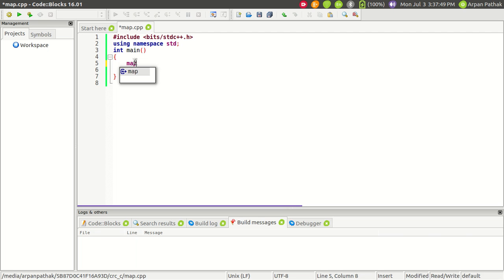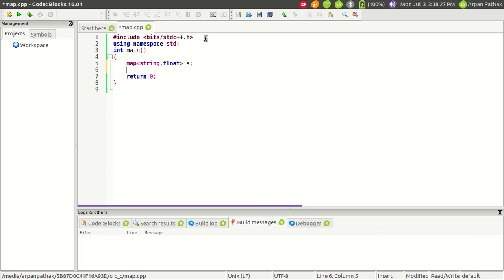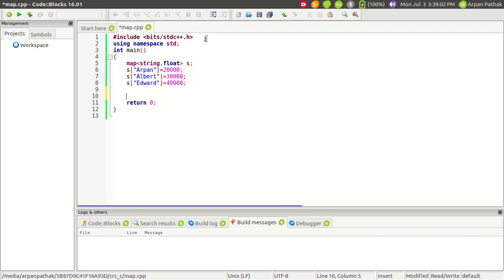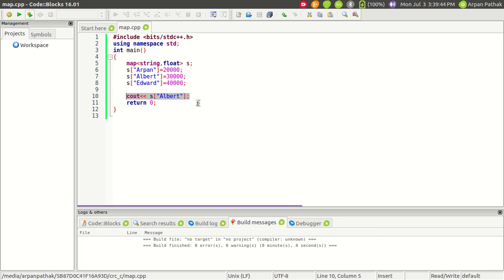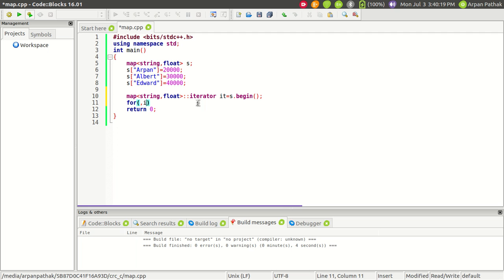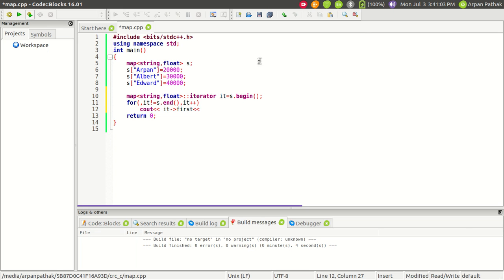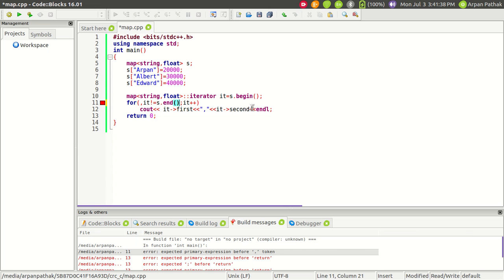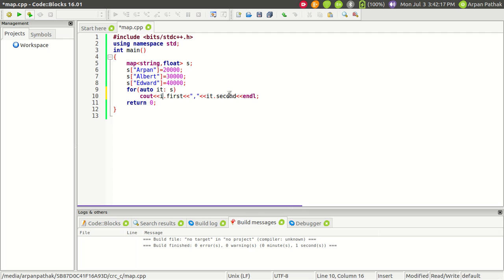Map in C++ STL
Map is A C++ STL container which store key value pair. We can search any key,value pair in map in O(log n) time